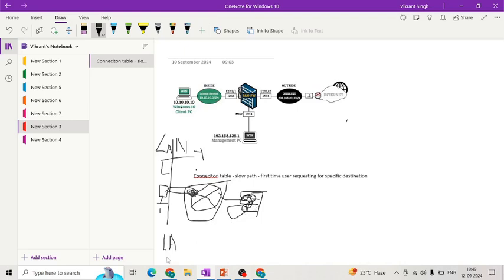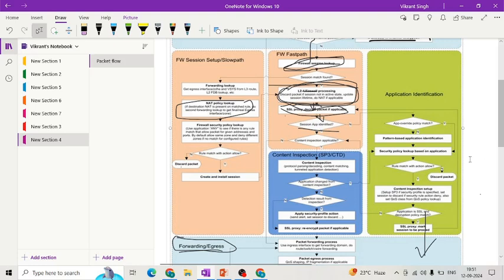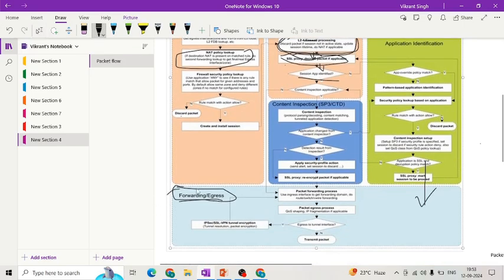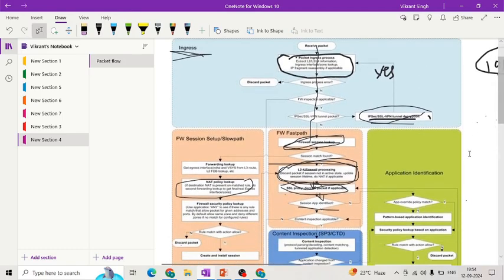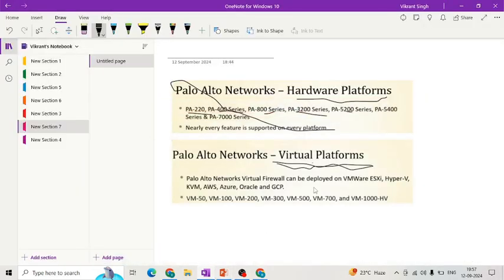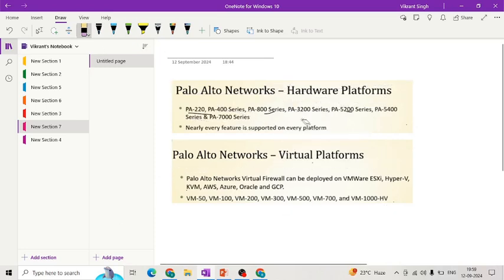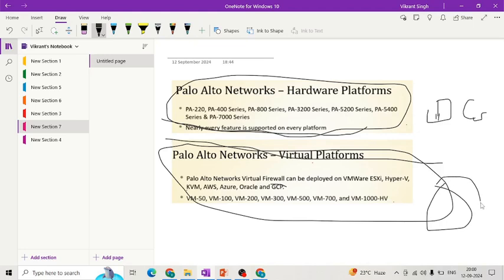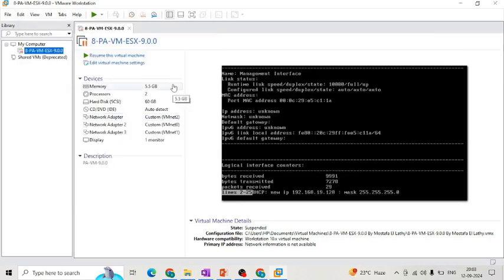Network Security Palo Alto Firewall traffic flow part 2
Flow logic part 2 Palo alto networks